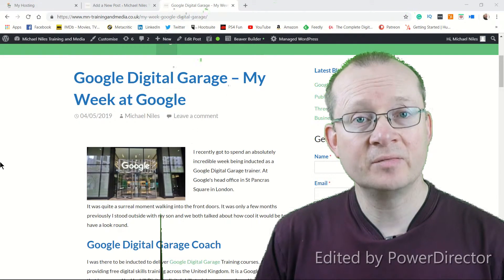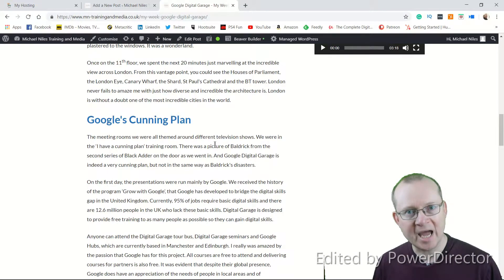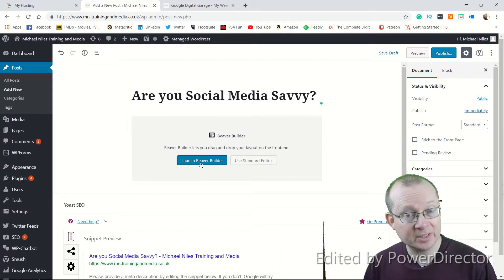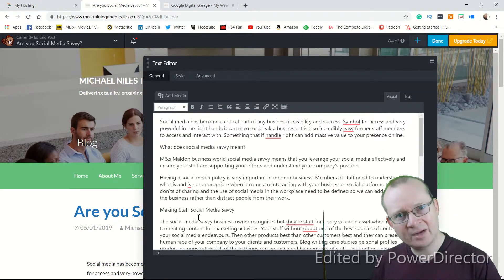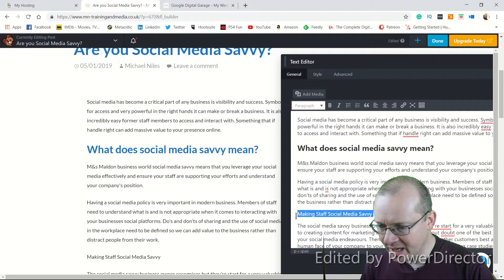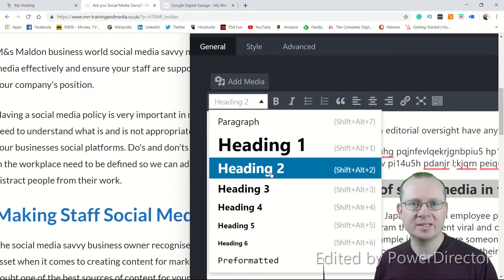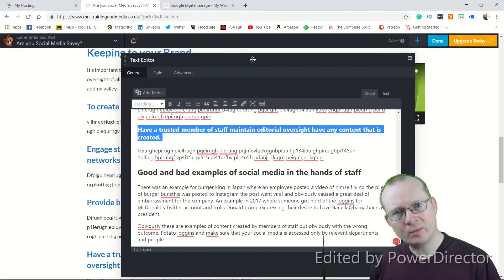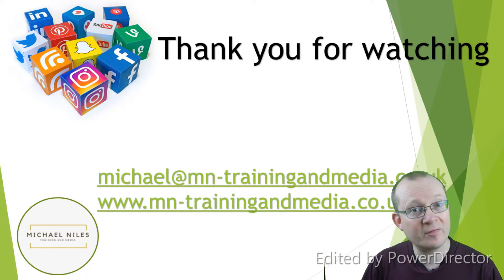How to use Headings and Subheadings on your website.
Title headers can have a number of positive effects on your website. Ease of reading for your customers as well as improved SEO.
In this video tutorial, I go through the basics of how to set these important page elements up.